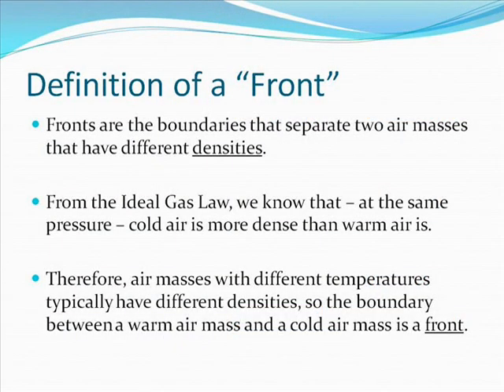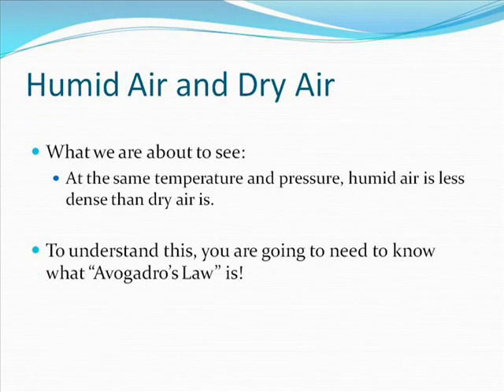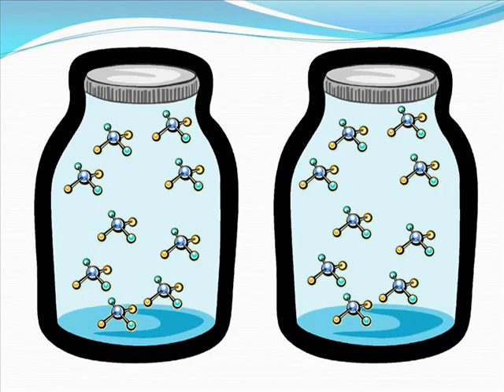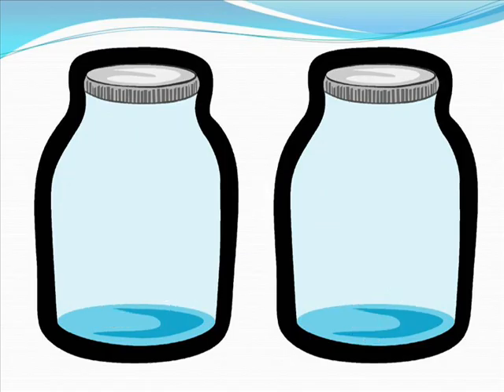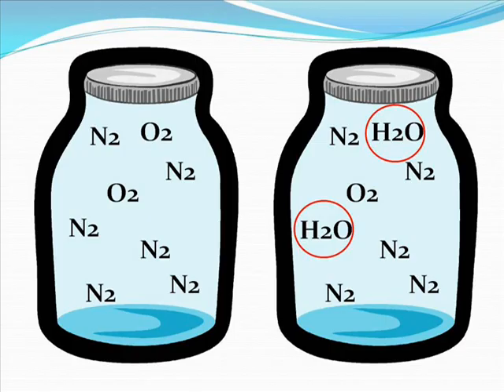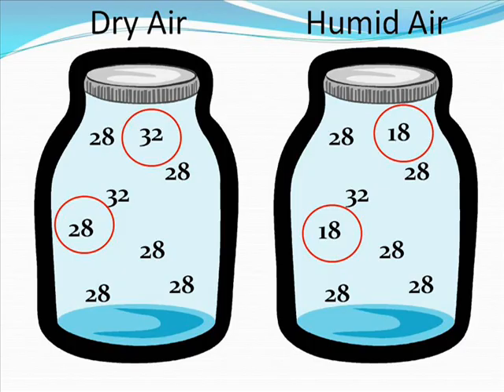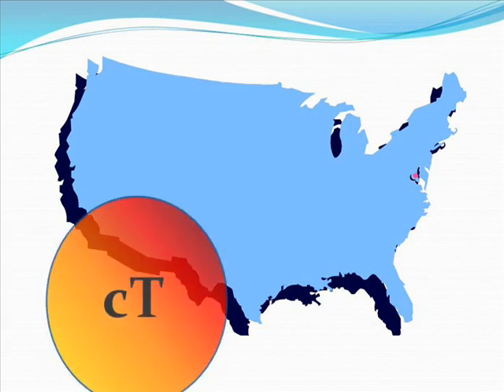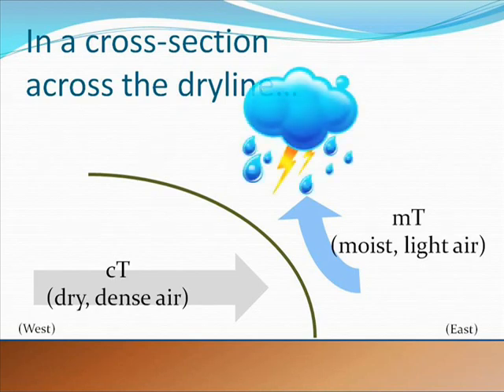Why Humid Air Is Less Dense Than Dry Air Is